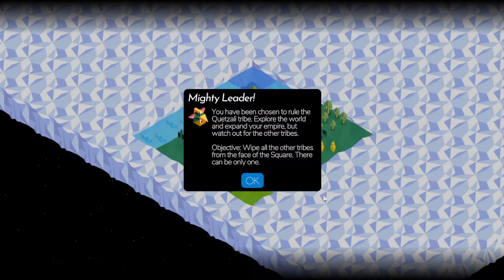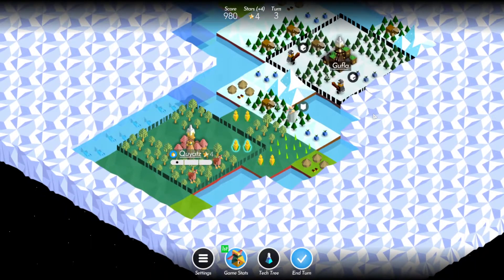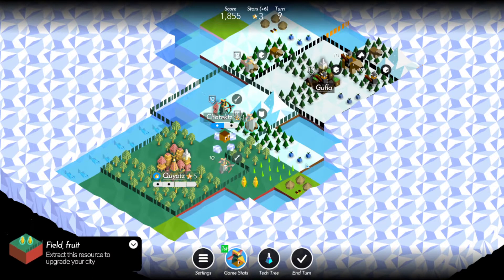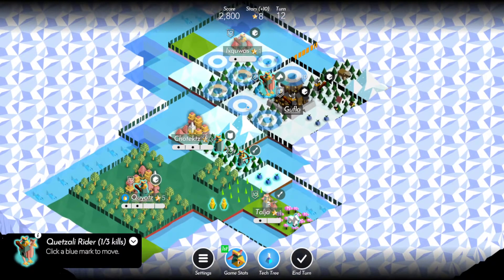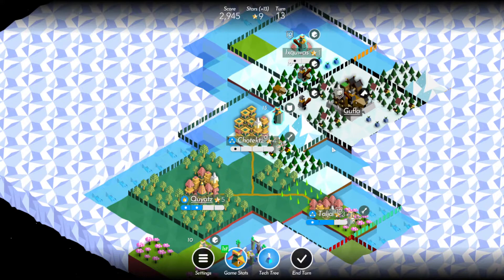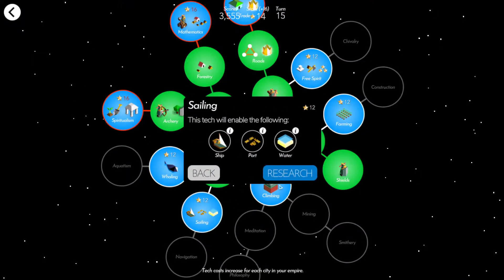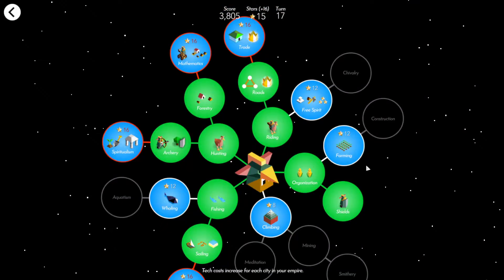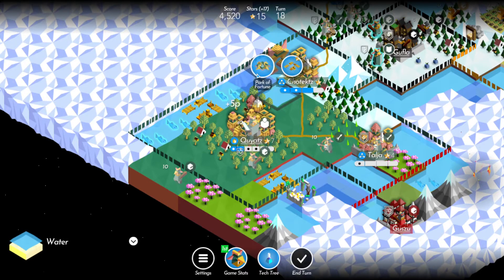Quetzali Polytopia Domination Mode 1/3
Playing with the domination game mode in Polytopia with seven opponents and normal difficulty.